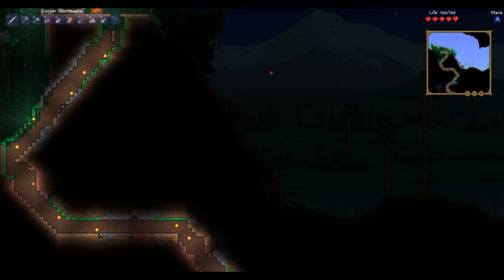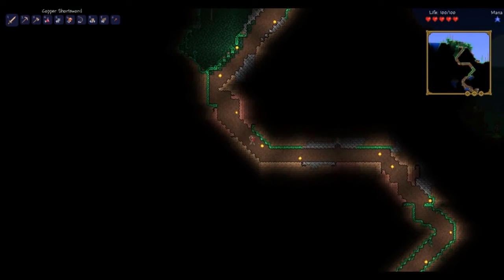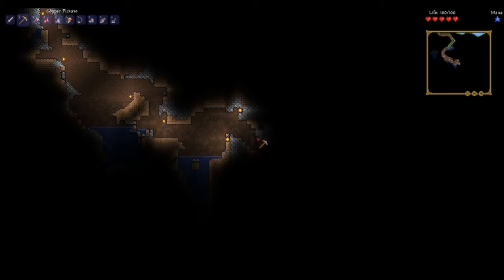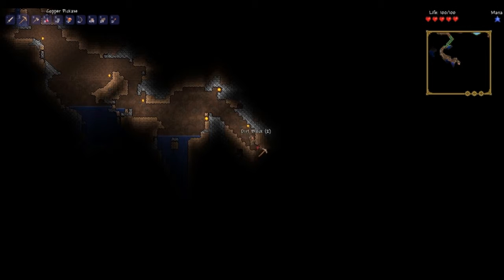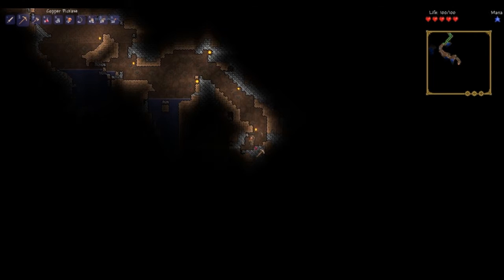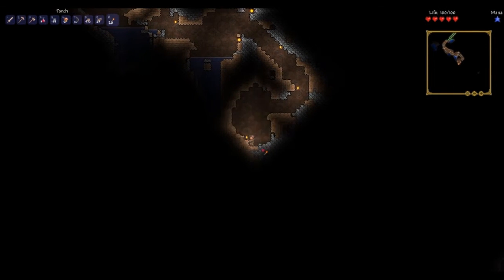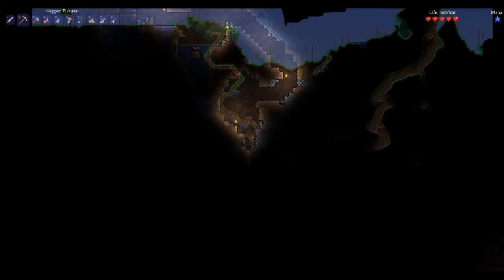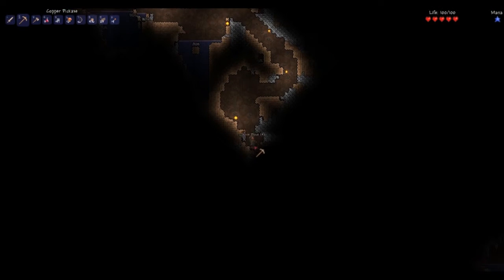Terraria Playthrough E6 Running in a Cave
In this episode we break into one nasty cave and we get some mighty loot :3...

My Minecraft Server: dcus.gvardia.me:25566

Description of the game:

Terraria is an action-adventure sandbox indie video game, developed by game studio Re-Logic, available on Microsoft Windows with ports for Xbox Live, PlayStation Network, Android and iOS. The game starts in a procedurally generated world and the player is given three basic tools, including a pickaxe for mining, a short sword for combat, and an axe for woodcutting. Many resources, notably ores, can be found while mining or exploring underground caves. Some resources and most items may only be found in certain areas of the map, stored in common and rare chests, or only dropped by certain enemies. Players must use resources to craft new items and equipment at an appropriate crafting station for that recipe. For example, torches can be crafted at a crafting bench or ingots smelted from ore at a furnace. Many advanced items in Terraria require several crafting operations, where the product of one recipe will be used as the ingredient for another.

Skype: dragonrykr.reakr